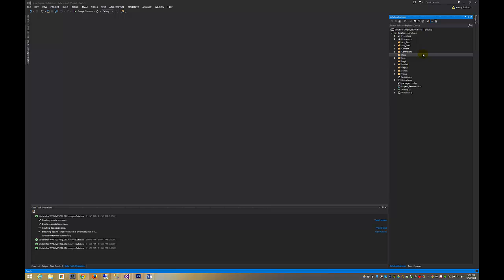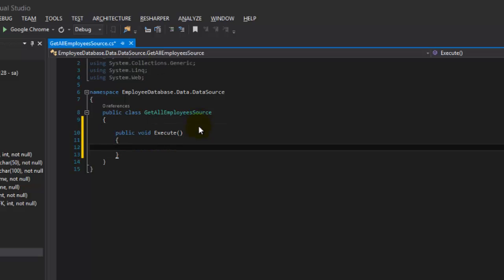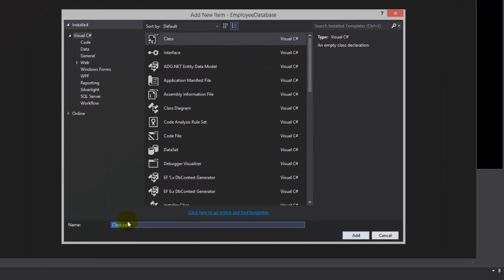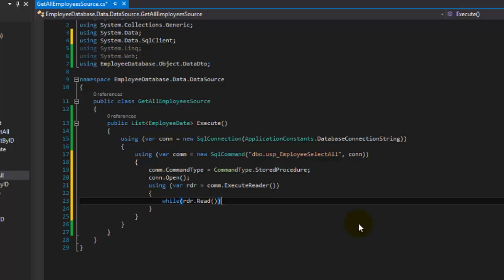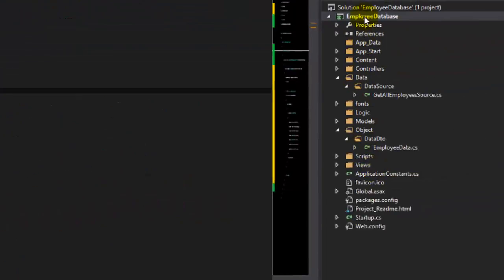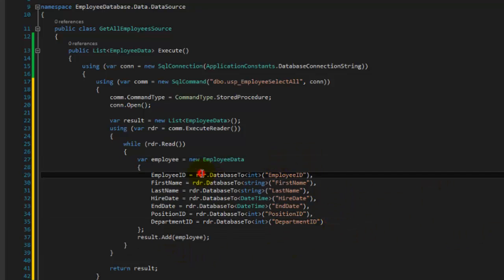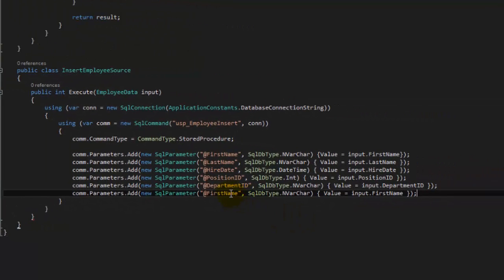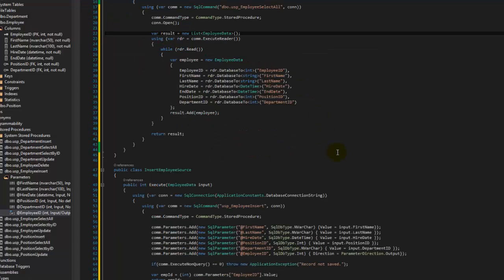Shadowing a programmer, Soup to Nuts: Part 4a, Creating the Data Sources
In this part, we will create individual data sources in the visual studio project to consume the stored procedures we made in the last episode

The objective of this series is to walk through an entire project from one developer's point of a view, from soup to nuts. Throughout the series, we will build a simple MVC website, but we will cover every step of the process including re-factoring, implementing design patterns, solving problems along the way, and the sharing of the general thought process. This series is targeted at Junior developers that may or may not have built a project of their own in which every layer was created from scratch.